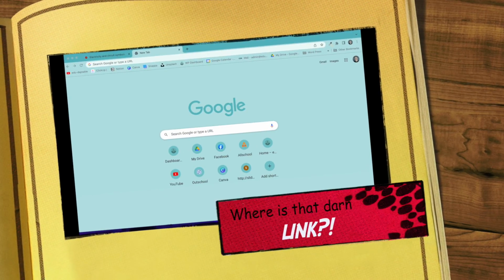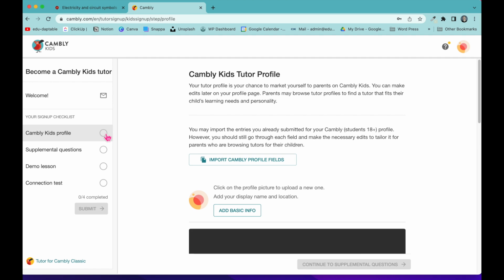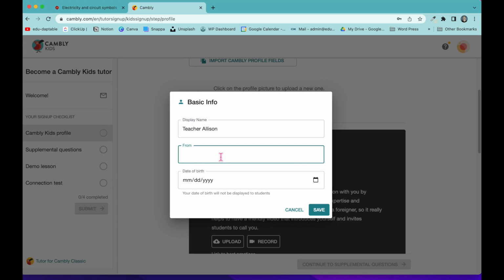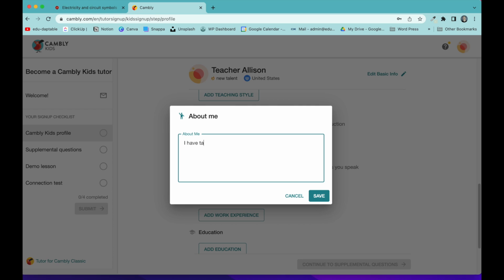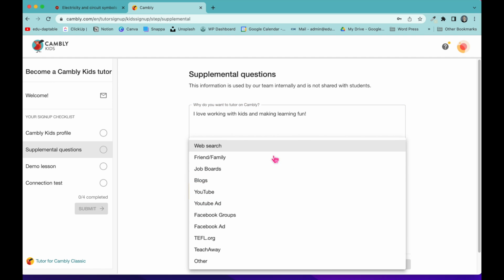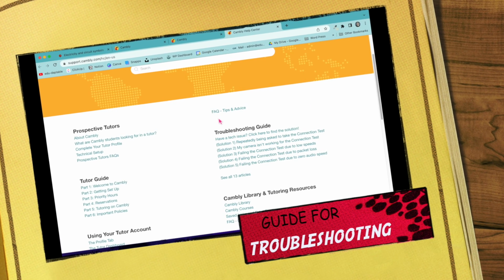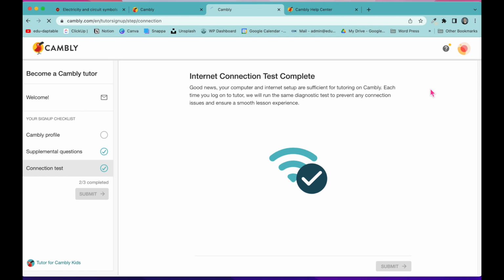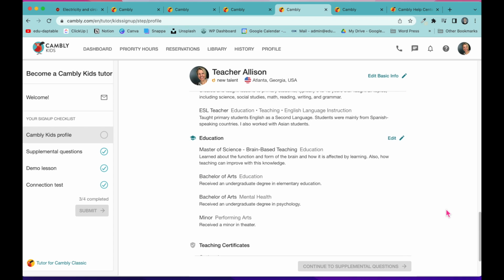The Cambly Application Process for 2022; Great Option to Get Online ESL Teaching Experience!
The Cambly Application Process for 2022  is so much easier than you think.  And once you've applied to one Cambly program, the second one is a snap! It's easy to do and Cambly is a wonderful market to gain experience to become an online ESL teacher.